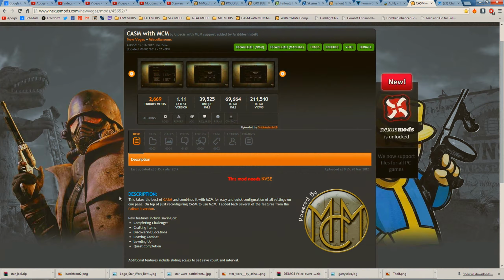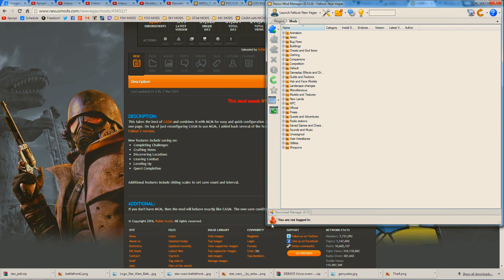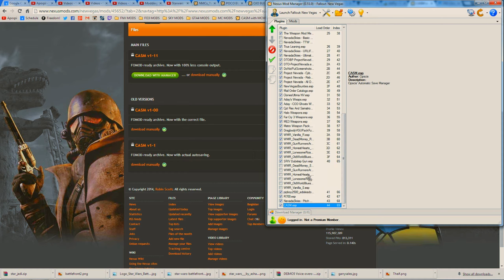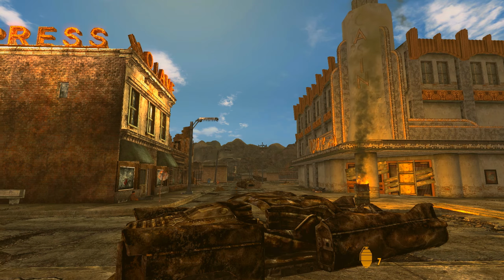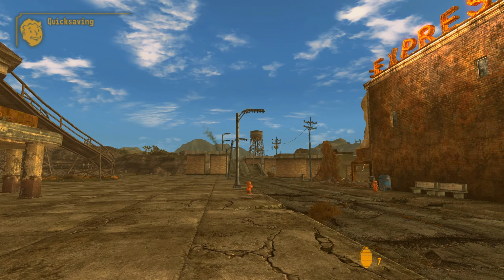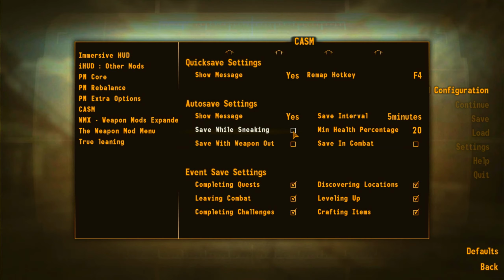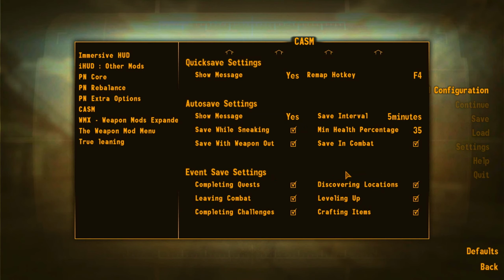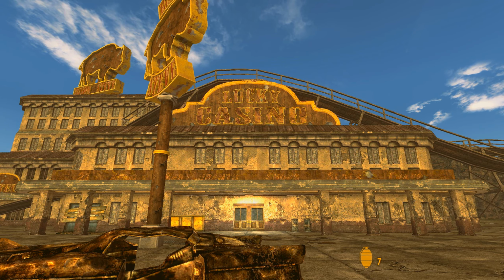Fallout New Vegas Mods: CASM with MCM Support!